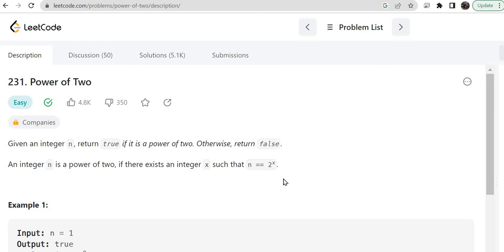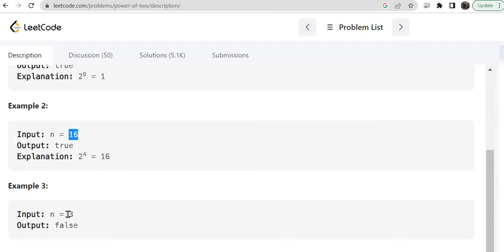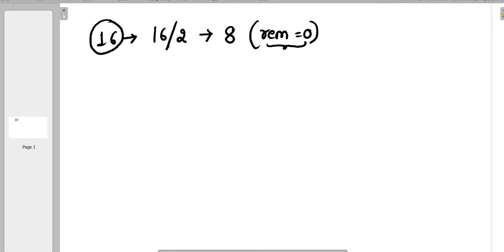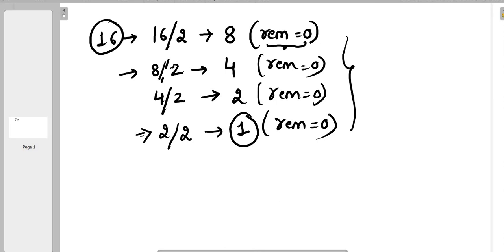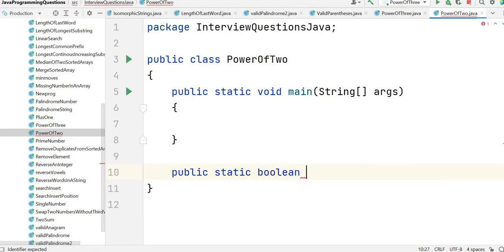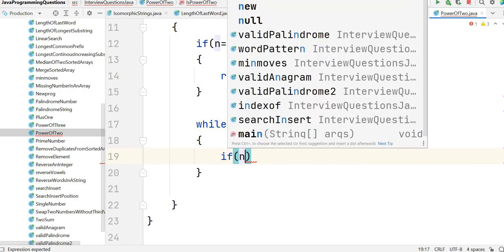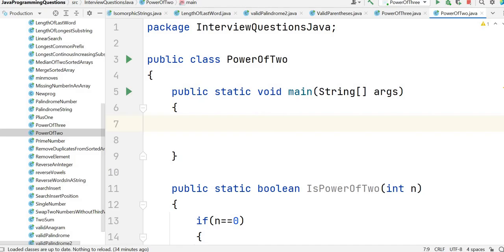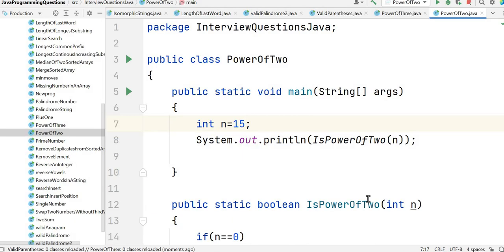Power of Two | LeetCode problem 231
Solution in JAVA